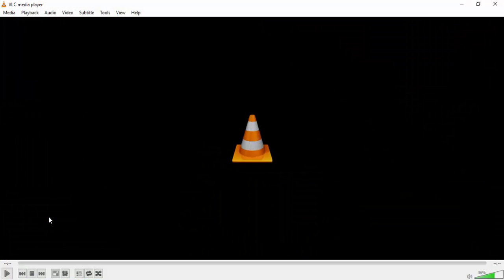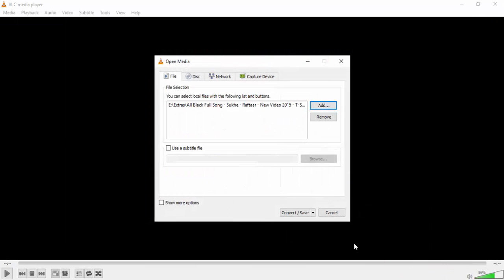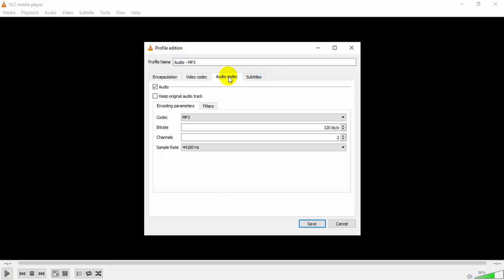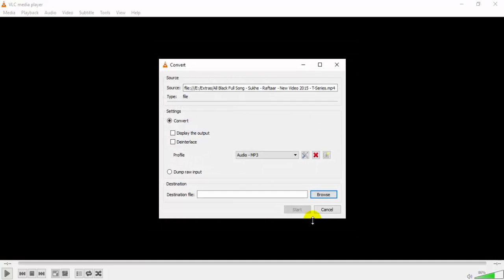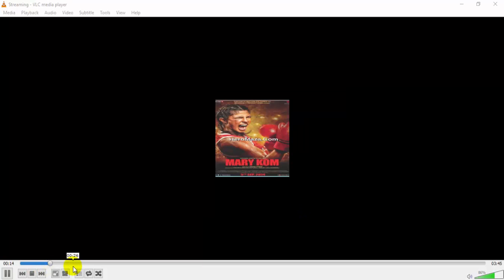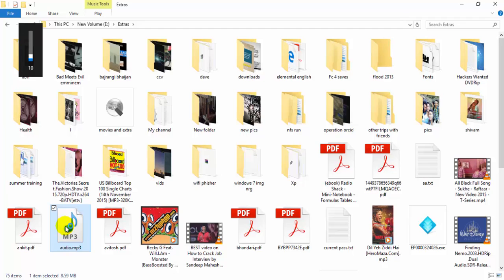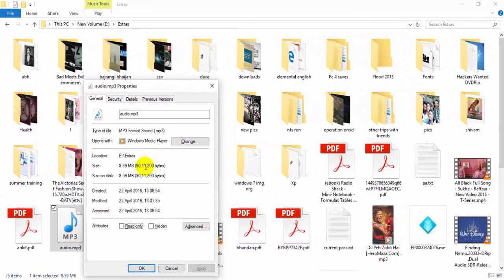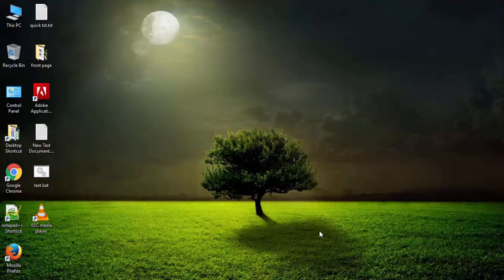How to convert Video to audio using Vlc media player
VLC media player is just not a player for playing audio and video, it is a great software for converting videos to audio or you can say it can convert video into audio.

WinX HD Video Converter - Best VLC alternative to convert video to MP3 audio

WinX HD Video Converter Deluxe is a handy tool which can convert 4K, HD video to MP3, AAC, FLAC, ALAC, MKV, FLV, AVI, MOV, etc. It utilizes GPU acceleration tech to boost video conversion speed without quality loss. Besides, it can download YouTube videos, compress video size and edit video footage.

With vlc media player you can easily convert your videos to audio and store them into your portable media player devices like cellphones and  Ipods.

In this video 'how to convert vdieo to audio using vlc'  I have mentioned how to convert videos to mp3 using vlc media player and you can now easily convert your video into audio.

In vlc  you can change settings of  audio converted output, if you want higher bitrate audio you can set the bitrate to 320KBps otherwise for reducing produced mp3 by vlc, you can set bitrate to 60 or 120 KBps.

so now try and use vlc for converting videos to audio.